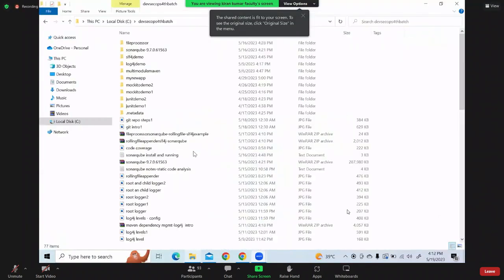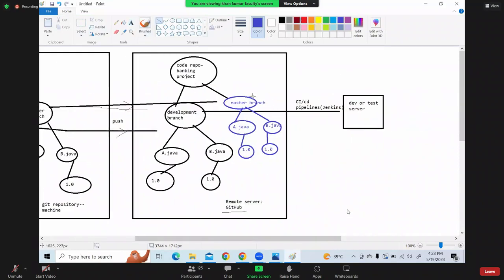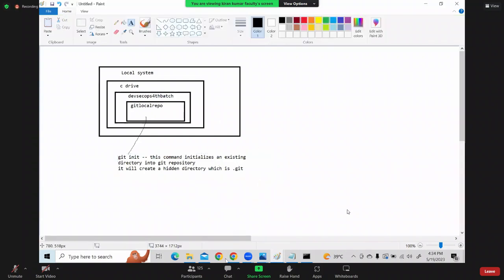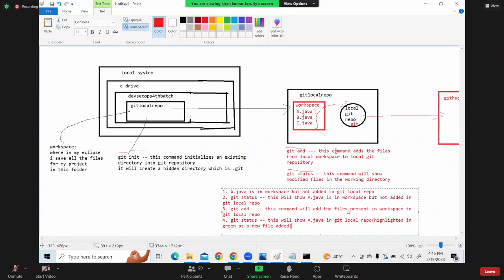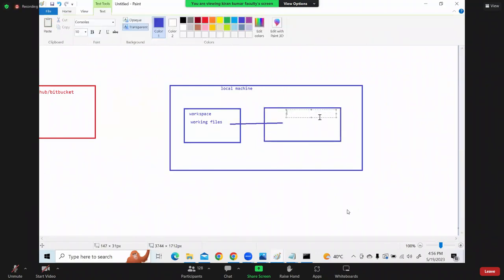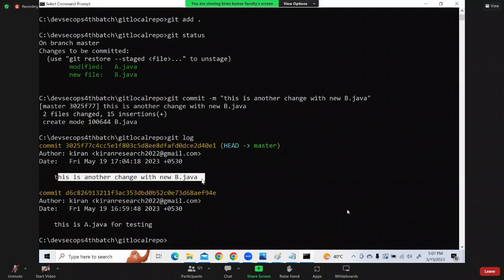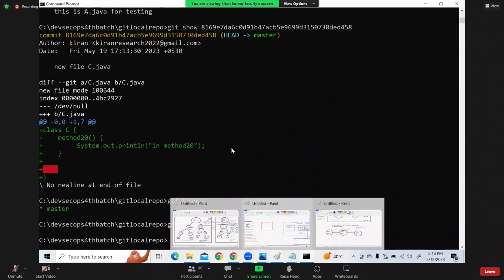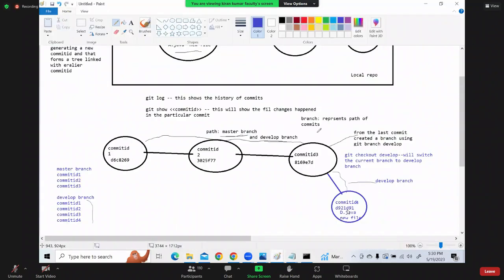Day 29 | DevOps | 19 May 2023 | ITWORLD